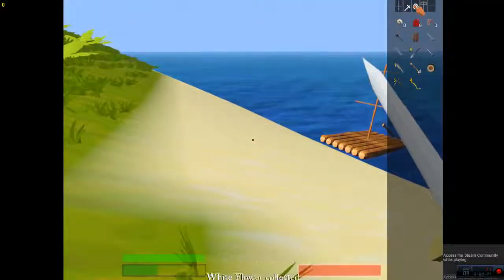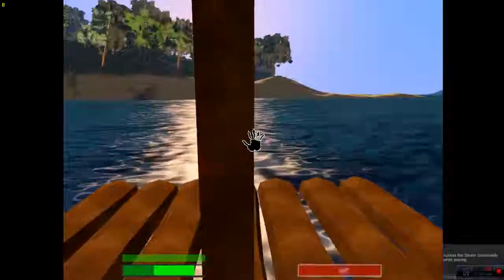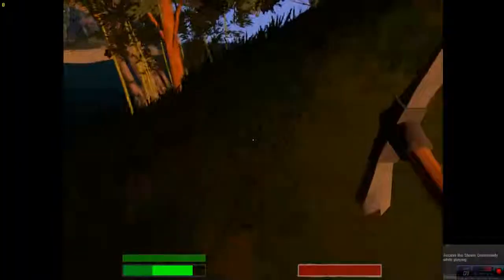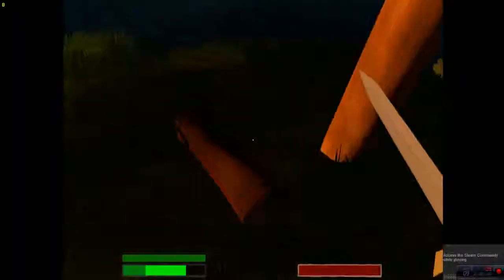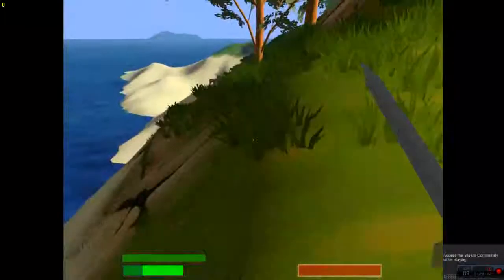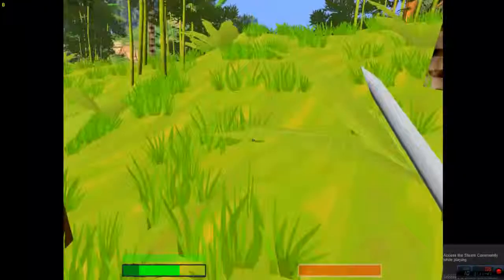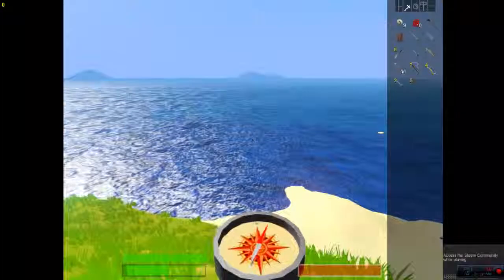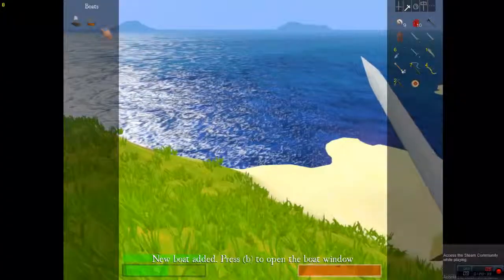Lets play Salt ep 7 - The small Sailboat!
In this episode we finally get the small sial boat! Followed by our usual shenanigins and backwards running deer!